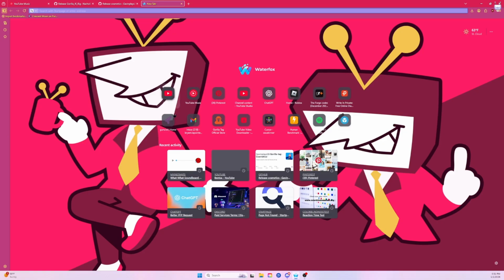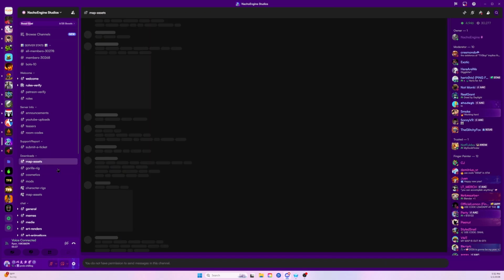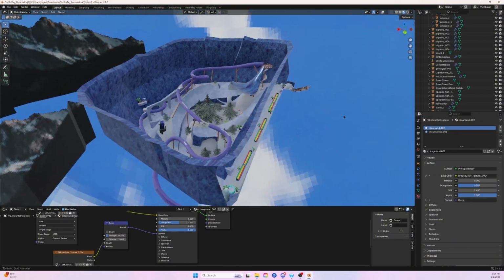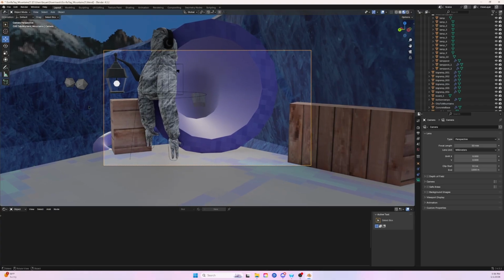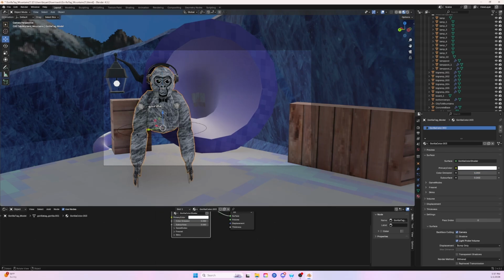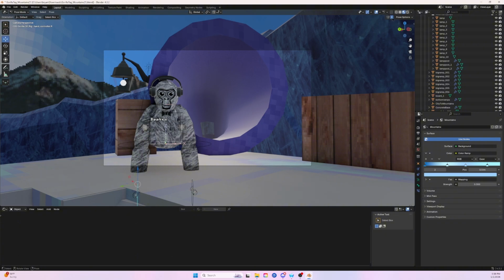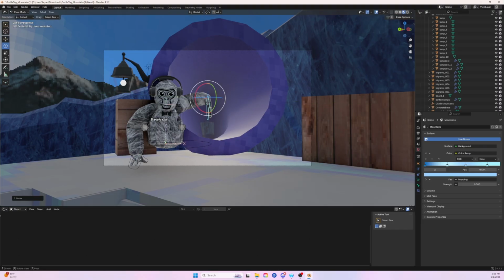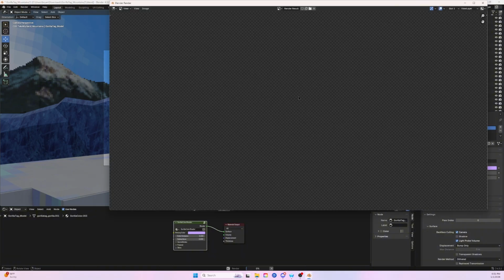How PRO Gorilla Tag YouTubers make Thumbnails!